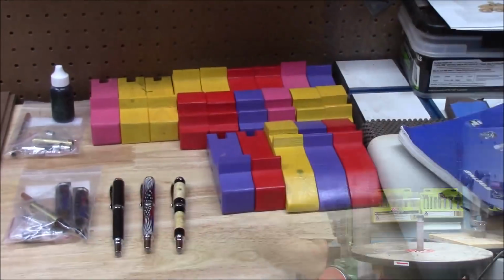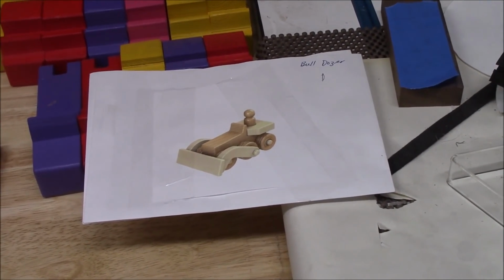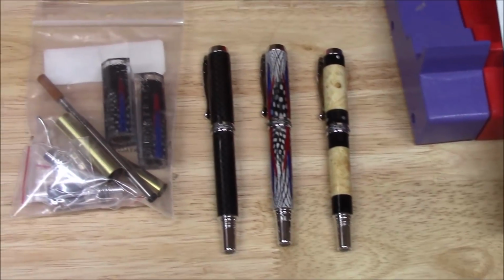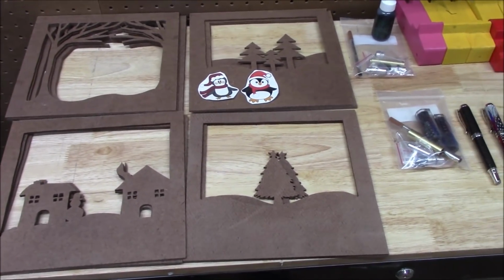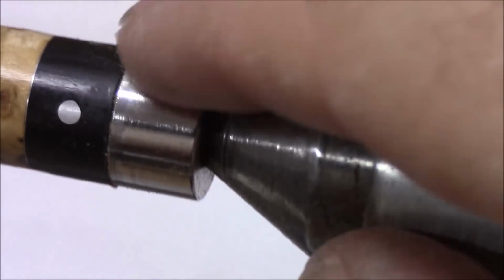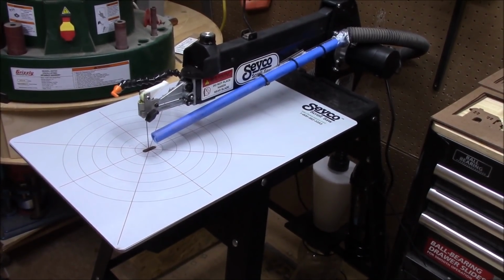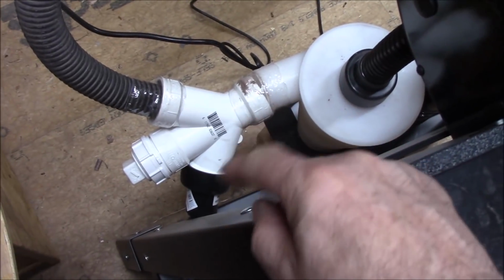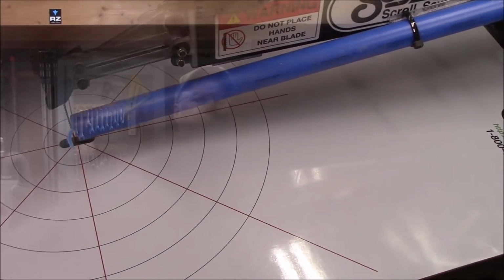Happy Thanksgiving Day Shop Update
Happy Thanksgiving Day Shop update and introduction to a new shop tool.